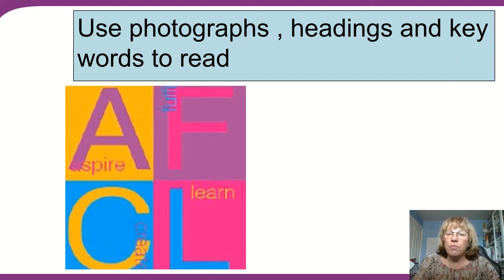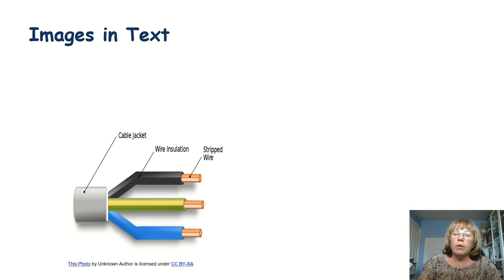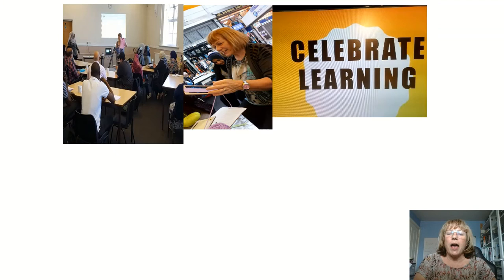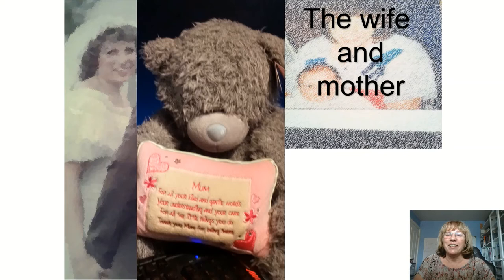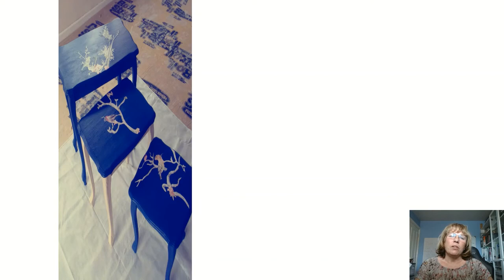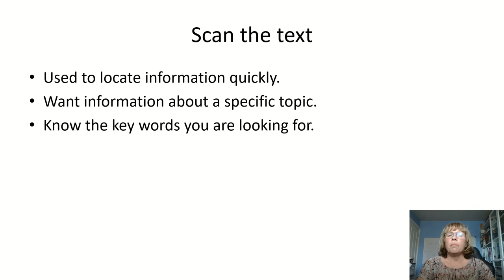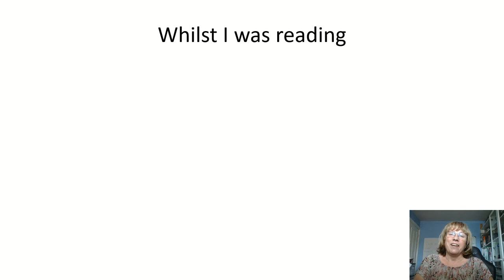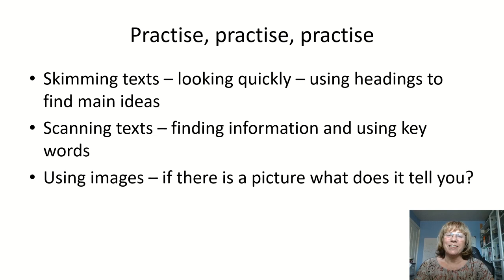How to skim, scan and read images . Our online classroom today.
Look at photographs of my life. What can you tell from them? Can you read a recount of my day by scanning the ideas with your eyes, and answer questions from memory?